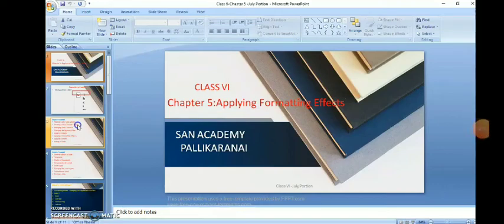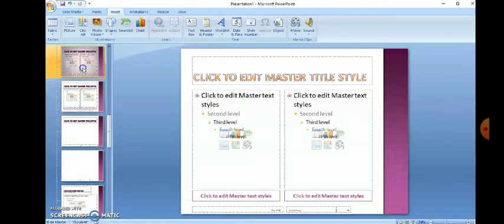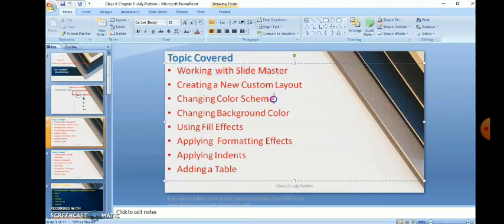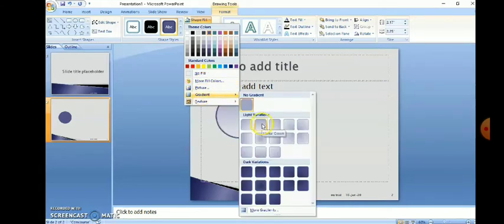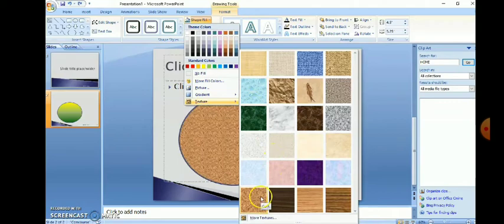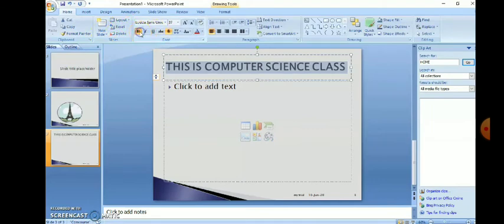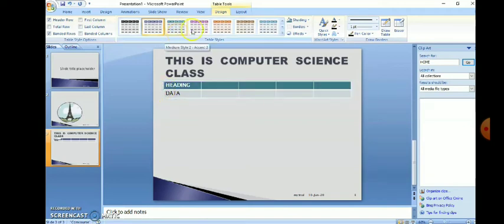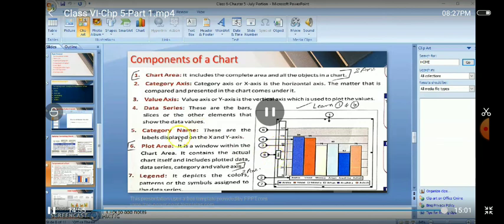Class 6-Chapter 5- Applying Formatting Effects-Part 1